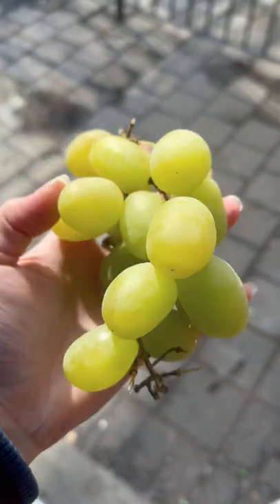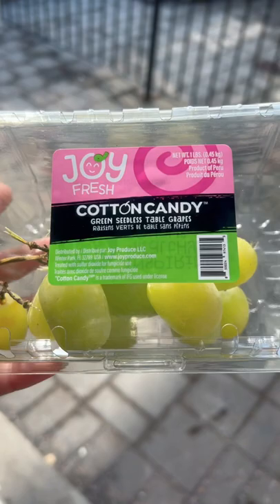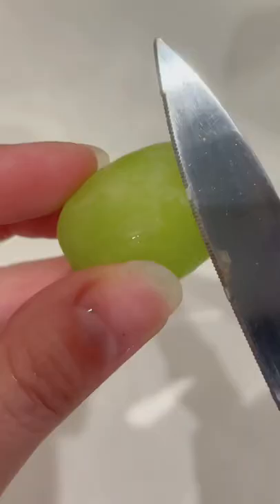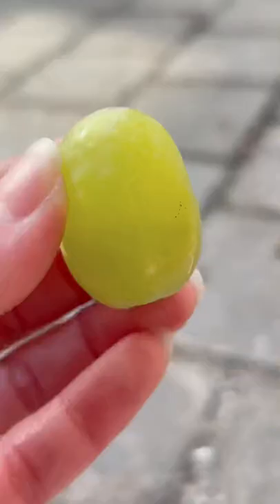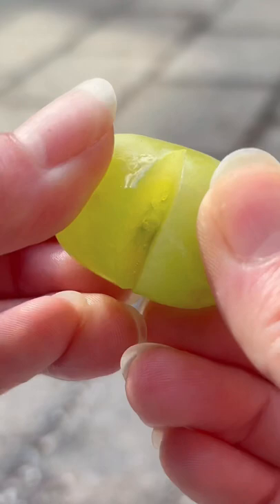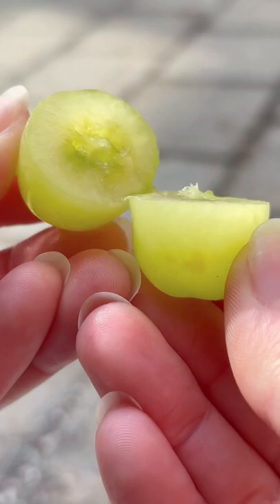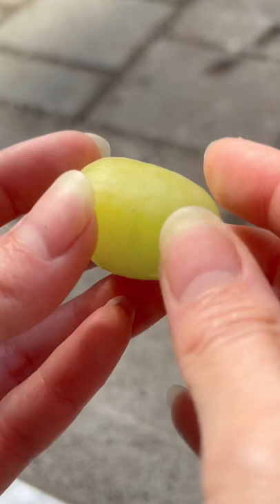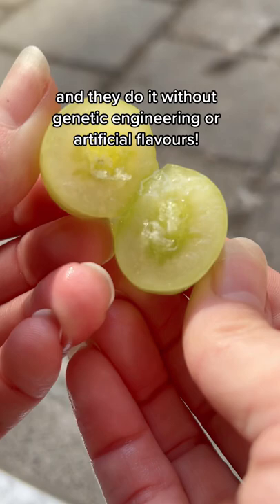Cotton candy grapes are 100% real and yes Willy Wonka developed them.